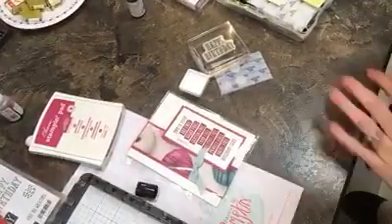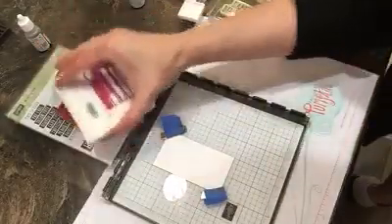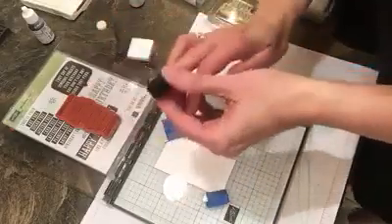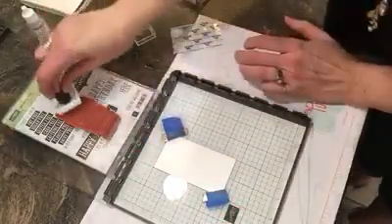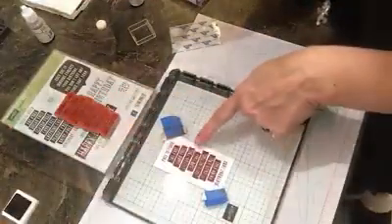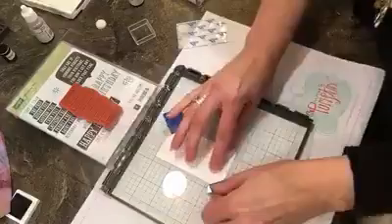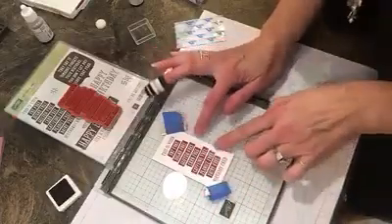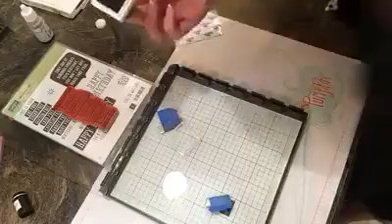Tamara's Tips - Adding a Handle To Your Ink Spots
Love your ink spots but have trouble holding on to them?  Check out this tip on how to make a handle for easier/cleaner use!